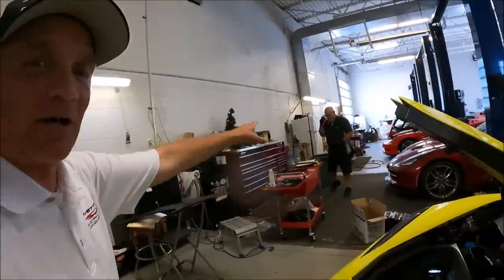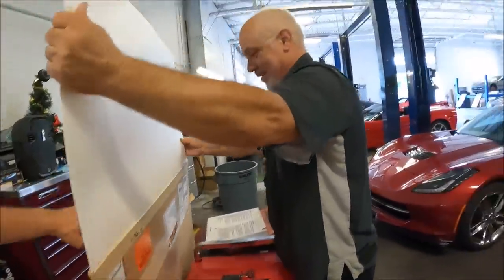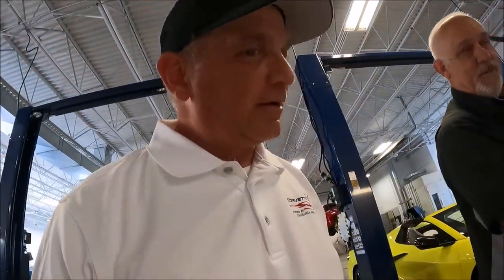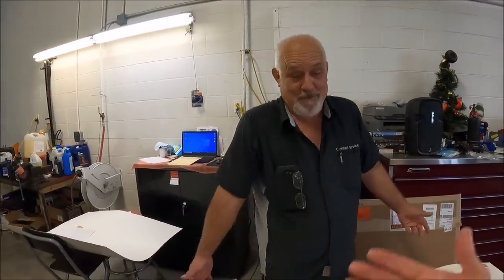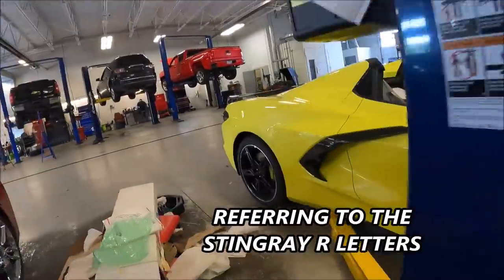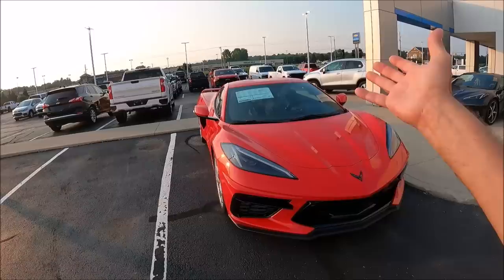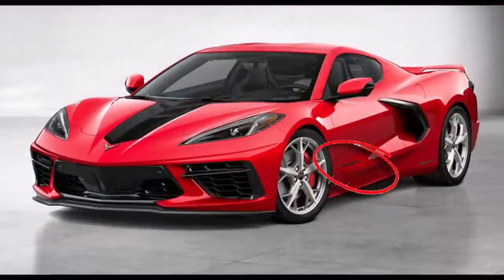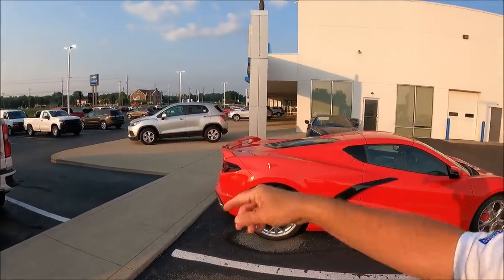C8 CORVETTE STINGRAY R GRAPHICS WHAT DO YOU GET & WHAT WE DON'T LIKE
FYI - THANK-YOU EVERYONE, BLACK ZR1 IS SOLD!
Today’s Upload; The C8 Stingray R graphics package – what is it and what we do not like about it. Plus YOUR Beautiful Rides segment

9000 East Broad St SW